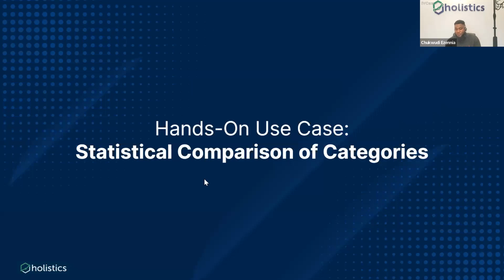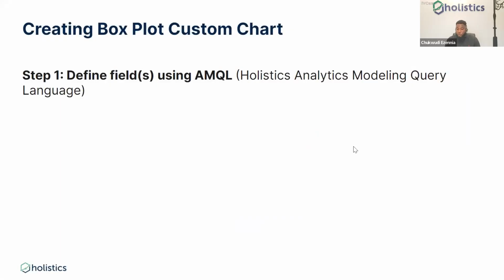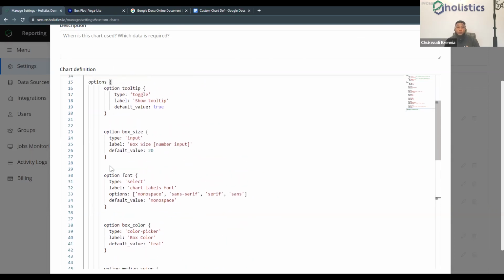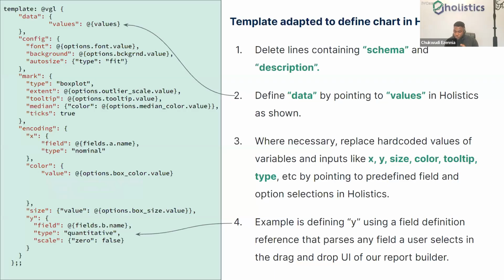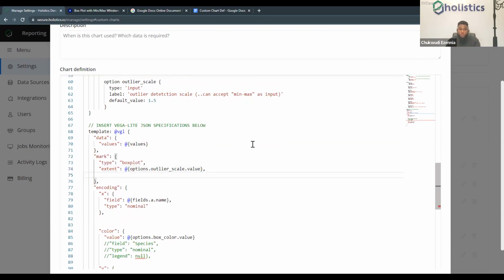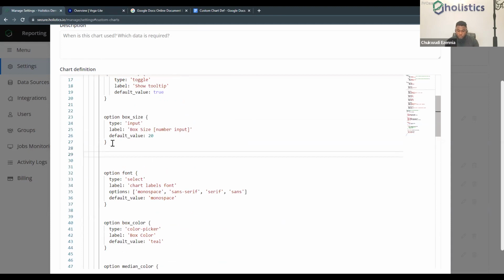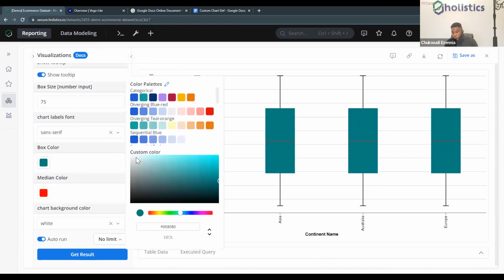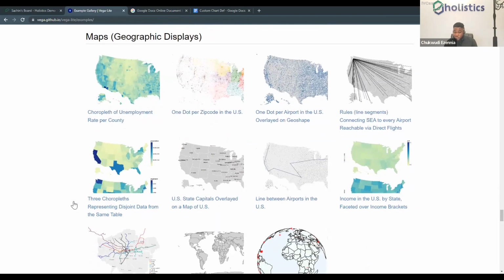Getting More Out Of Holistics: Custom Charts 101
Holistics natively supports a wide range of visualization options for data exploration. However, certain business cases sometimes demand special chart types with extended functionalities in Holistics. Our Vega-lite integration offers Admin/Analyst users the ability to extend their visualization options and meet those special cases.

This webinar provides training on how to
- Define fields using Holistics AML
- Control styling options for your charts
- Adopt Vega-lite library for template definitions
- Refactor basic vega-lite templates to add flexibility to your visualizations

Note: This webinar is designed for users with technical knowledge or analyst/admin roles.

RESOURCES:
2. Sample code used in the webinar
3. Our public GitHub repo with ready-to-use templates that you can plug directly into Holistics

Having questions? Visit our community, would love to have you there :)
TIMESTAMP:
00:00 - 01:07: Introduction
01:08 - 03:48: Outline of the webinar
03:49 - 05:34: Hands-on Use Case: Statistical Comparison of Categories
05:35 - 08:28: Creating custom visualizations with Vega-lite and Holistics: an overview
08:29 - 10:53: Creating box plot: Custom chart definition properties
10:54 - 14:28: Step 01: Define fields using Holistics AML (Analytics Modeling Language)
14:29 - 19:40: Step 02: Define options - Format and Styling
19:41 - 37:29: Step 03: Adopt Vega-lite template for chart definition
37:30 - 43:18: Step 04: Refactor basic Vega-Lite templates to add flexibility to your visualizations
43:19 - 44:23: Resources and templates.
44:24 - 49:51: Using custom charts in Holistics
49:52 - 58:00: Question and Answers